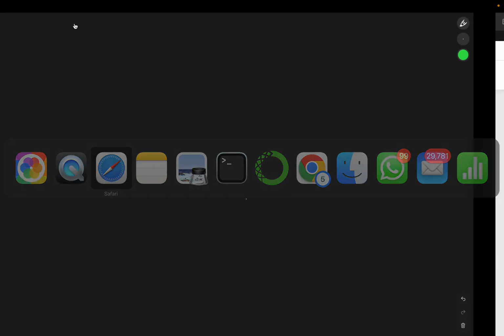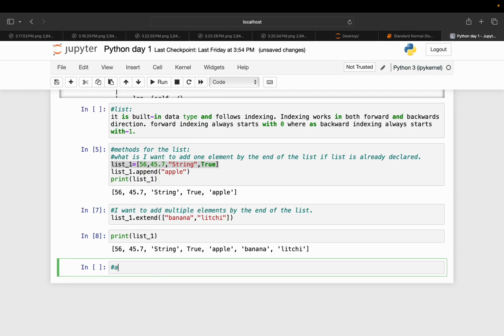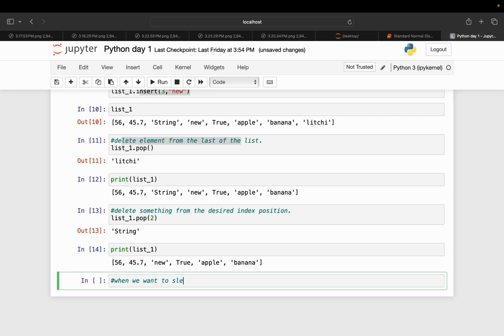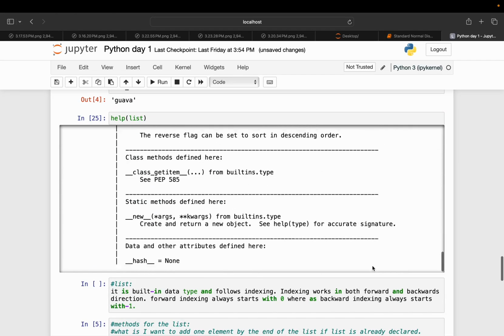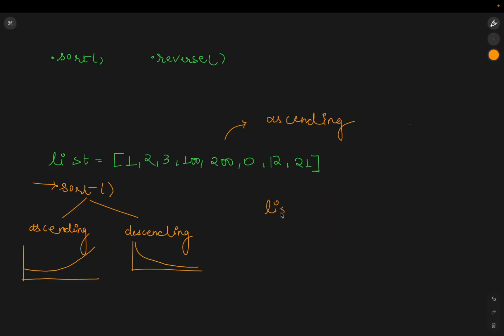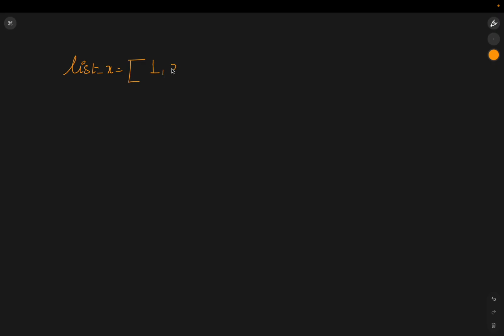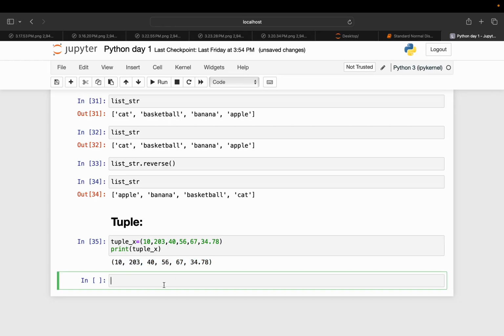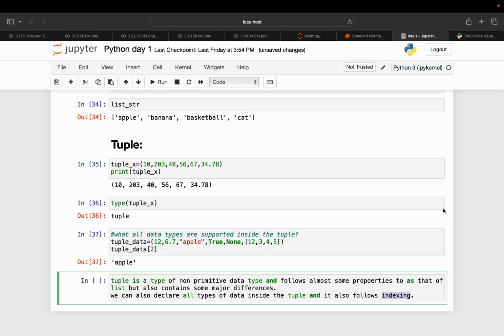List methods and tuples intro lect 4